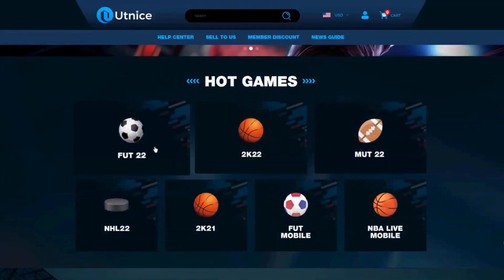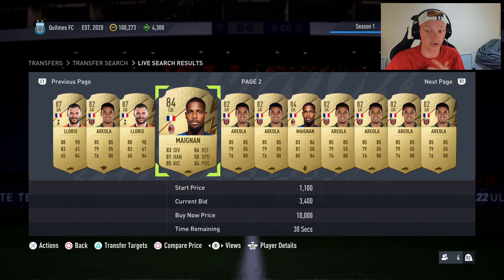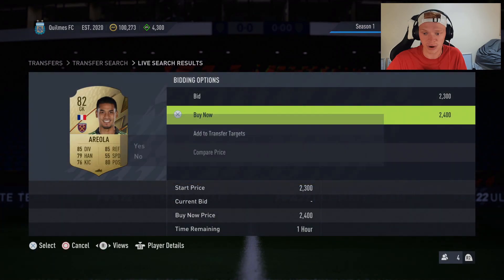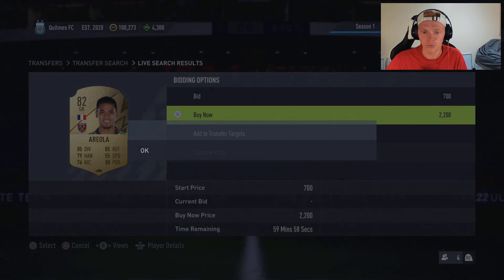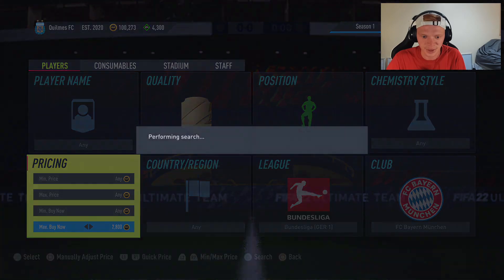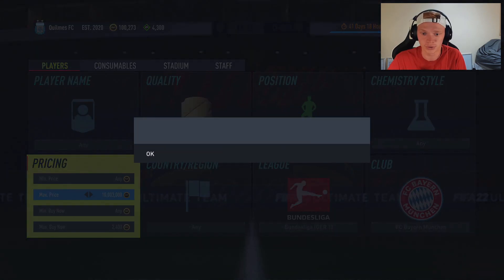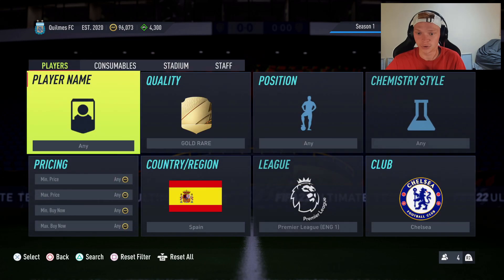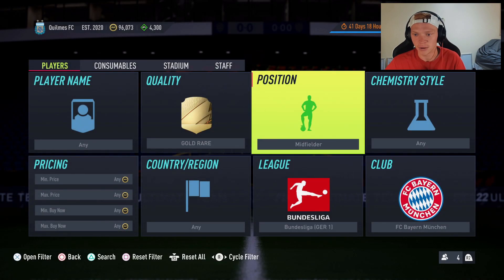HOW TO MAKE 50K COINS AN HOUR ON FIFA 22! EASIEST WAY TO MAKE COINS ON FIFA 22! BEST TRADING METHOD!